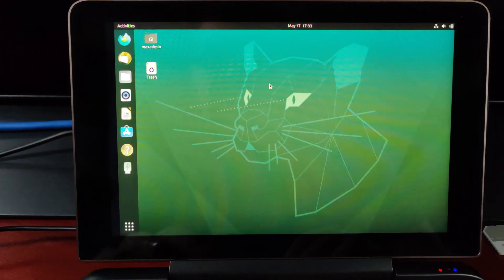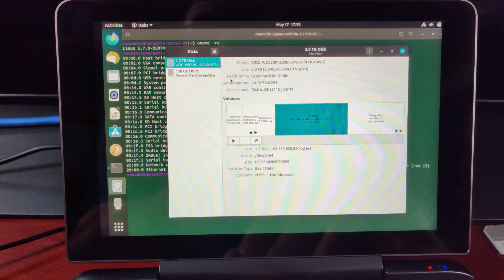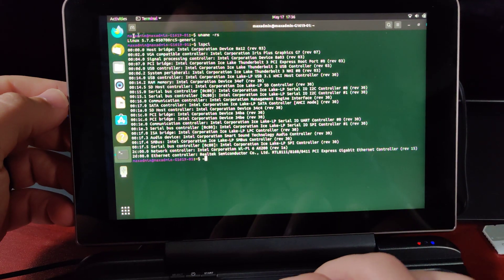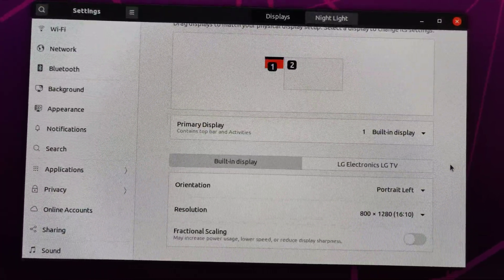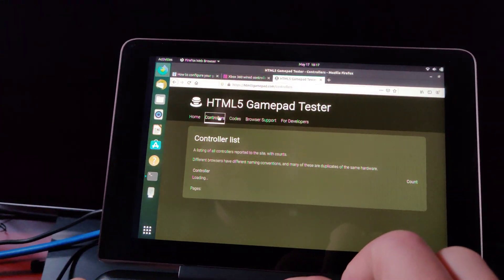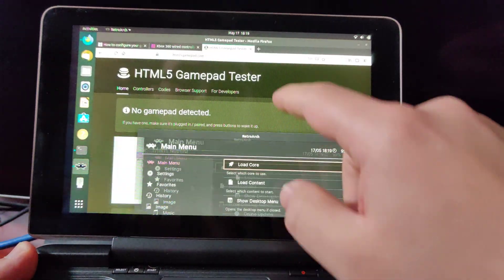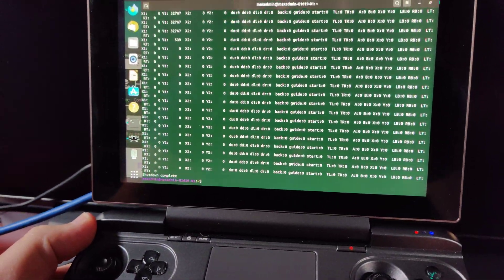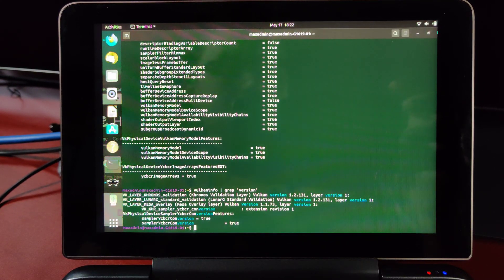GPD Win Max - Linux is (Mostly) Working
This is a PROTOYPE of the GPD Win Max running Ubuntu 20.04